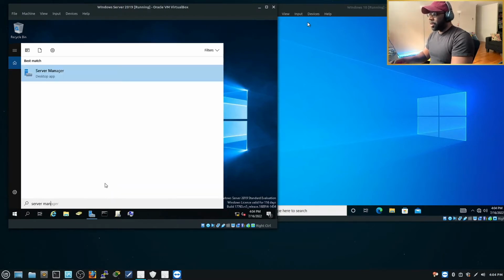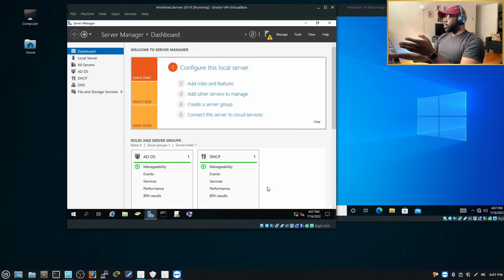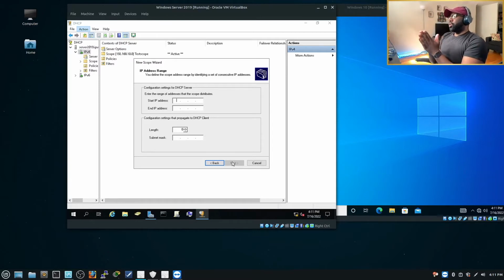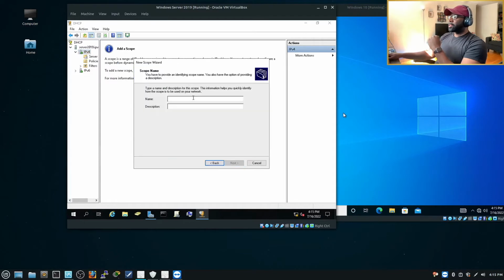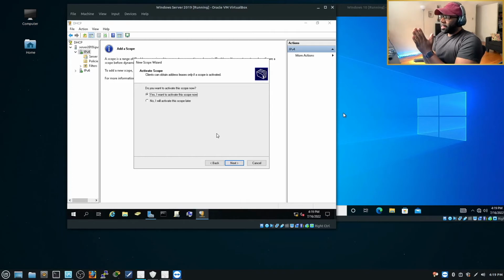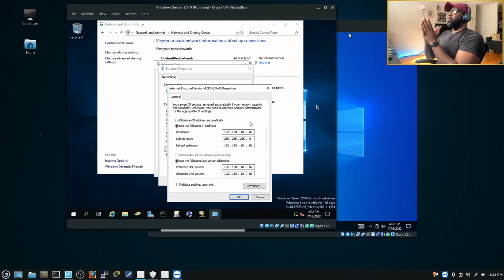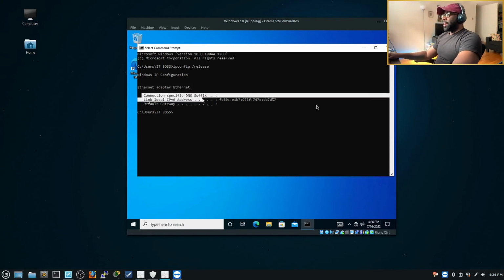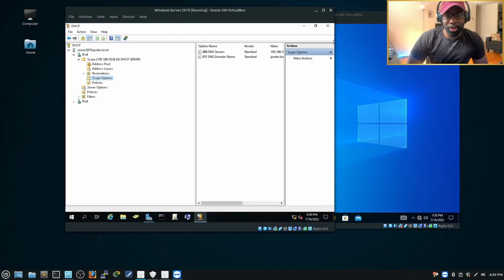How to SETUP A DHCP SERVER on Windows Server 2019 for Active Directory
In this video, we work on how to setup a DHCP server on Windows Server 2019. You have the option to set up the server as a stand alone server or a DHCP server for active directory.

Timestamps
0:00 - Start
0:23 - Benefits of Windows Server 2019
2:33 - What is a DHCP Server?
3:20 - DHCP servers can be configured on pretty much anything
4:50 - DORA: How hosts get their network settings
11:41 - Lab Starts
12:50 - Server Manager
14:45 - Waiting for DHCP server to install…
15:47 - Complete DHCP Configuration
16:40 - Standalone DHCP server or AD authorization
18:15 - Setting SCOPE
21:54 - I made a BOO-BOO
22:39 - I HAD TO DELETE AN EXISTING SCOPE!
23:30 - Setting the scope for real this time
28:20 - Shutting down my Cisco DHCP server
30:10 - Lets Activate the DHCP Scope
30:35 - Make sure you have the correct static IP settings for your DHCP server
33:07 - Setting up our DHCP client
38:36 - End